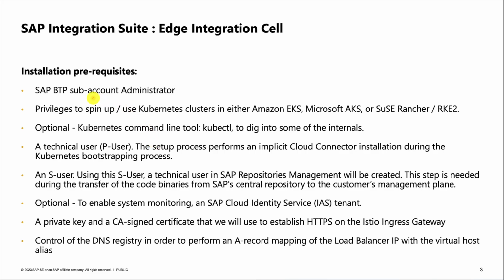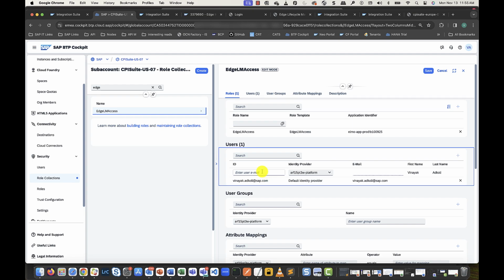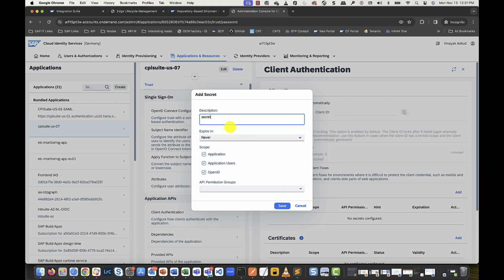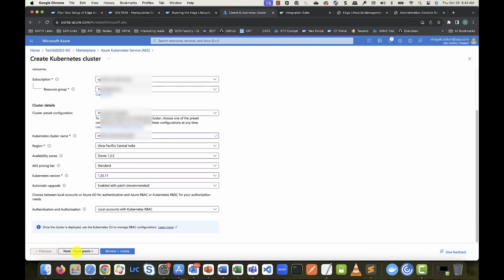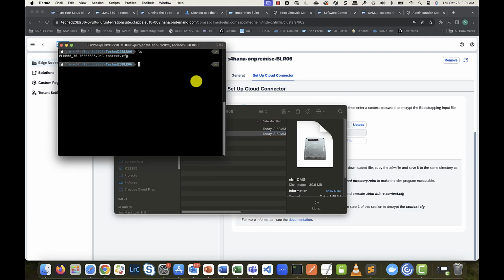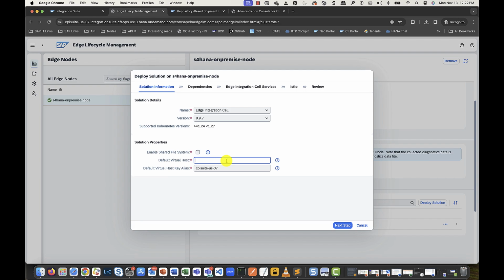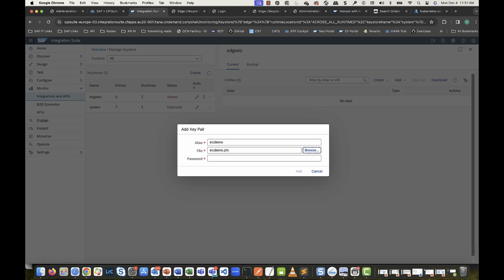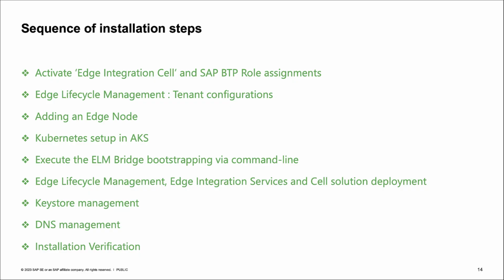SAP Tech Bytes - Edge Integration Cell - Installation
In this SAP Tech Bytes, Vinayak Adkoli shares with us how you can install/deploy Edge Integration Cell in a Kubernetes environment running in Microsoft Azure.